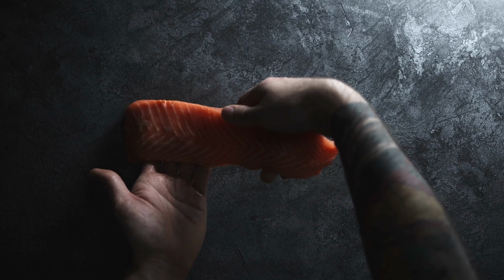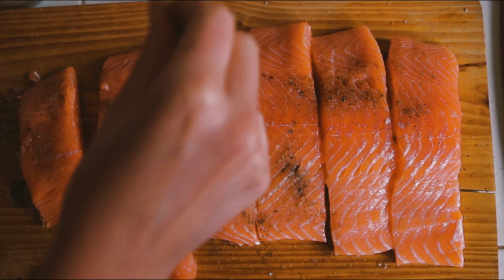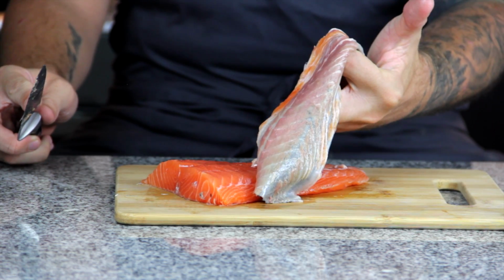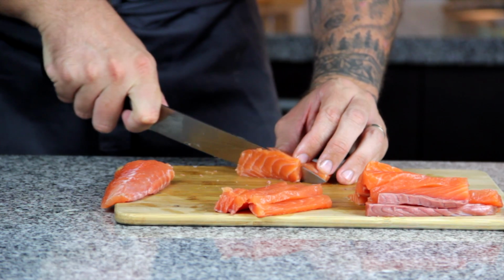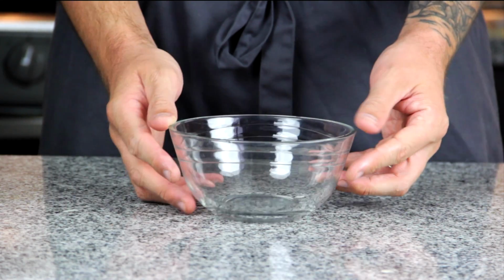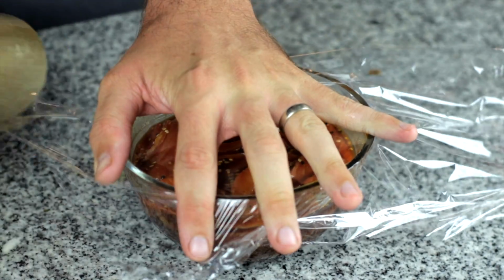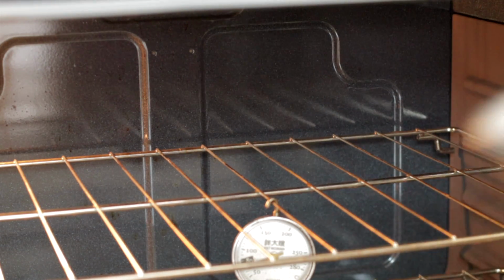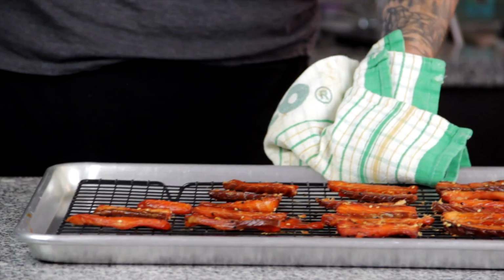Homemade Salmon Jerky - Perfect Snack To Accompany Some Beers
Salmon Jerky isn't too famous. yet, not like its beef counterpart that is a staple in most truck stops, but I can assure you that you should try this recipe. as Salmon Jerky is a beautiful and moreish little snack that your gonna want to impress your friends with. or maybe its so good you’re not gonna wanna share.

If you would like to help the channel in making many more quality video and recive other benifits,

The Knives I use -
Wasabi Chefs Knife
Filleting Knife
Chef knife 2
Sharpening Steel
Kitchen aid mixer
Bench Scrapper

My Camera - canon m50
Telephoto lens
Standard lens
Viltronox lens adaptor
second camera - canon 60D